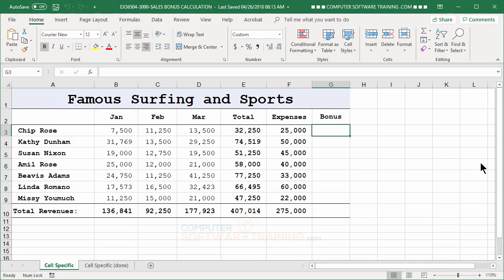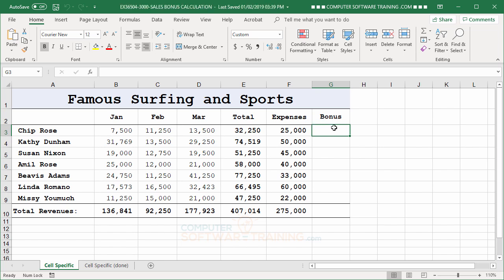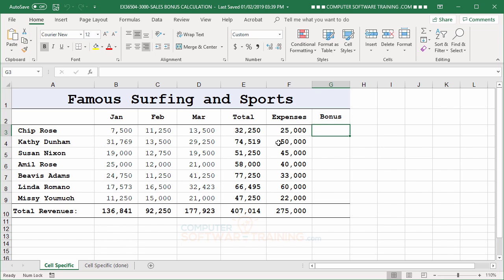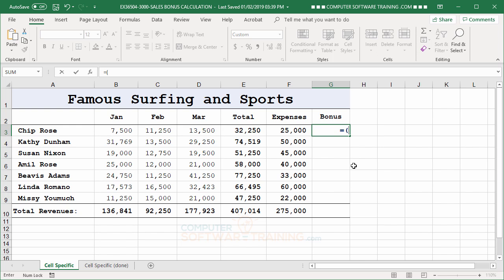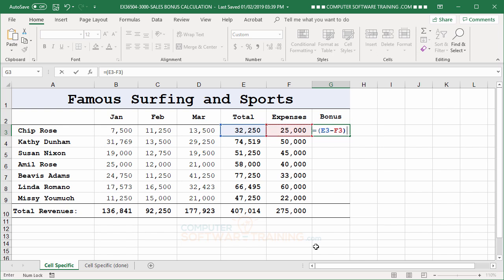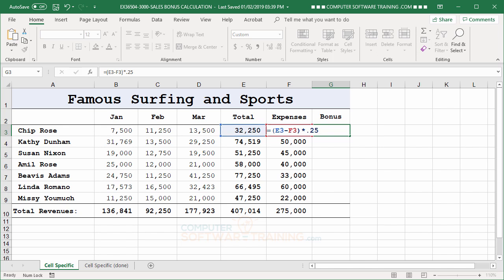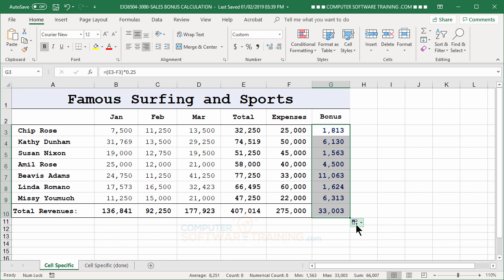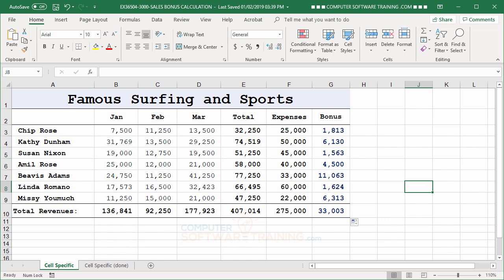EX-04-16 – Bonus Calculations: Multiplication & Parentheses for Cleaner Logic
One of the simplest but most powerful ways to improve spreadsheet efficiency is learning how to use Excel formulas with parentheses to consolidate logic. In this lesson, we dive into a bonus calculation model that rewards sales reps based on their sales volume — but instead of spreading the logic across multiple helper columns, everything is packed into a single, streamlined formula using parentheses. This is where basic Excel formulas shine: you multiply a sales amount by a bonus percentage and a condition-based modifier, all wrapped neatly in one formula. The parentheses ensure proper math order and reduce visual clutter, helping teams keep dashboards clean and scalable. These simple Excel formulas aren’t just about arithmetic — they demonstrate clarity, consolidation, and precision in spreadsheet modeling. We also touch on why parenthesis use improves not just accuracy, but also transparency: any user looking at the cell can immediately understand how the bonus is derived. Whether you’re designing payroll models, incentive structures, or quick profitability what-ifs, this approach saves time and space. You’ll also see how to apply this in tandem with dropdown criteria or conditional logic to handle tiered percentages or bonus caps. It’s a smart way to use Microsoft Excel formulas for modern, efficient calculations. To round things out, we walk through how to add in Excel formula structure that flexes with changes — so if your base pay, bonus %, or targets change, your formula flexes instantly without any manual rewiring.
📊 Explore Our Complete Excel Course Lineup